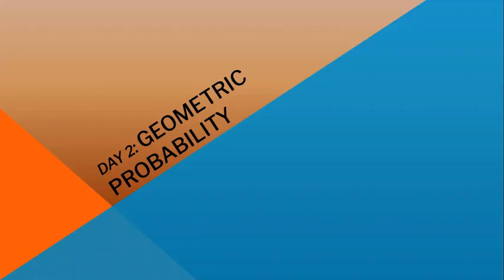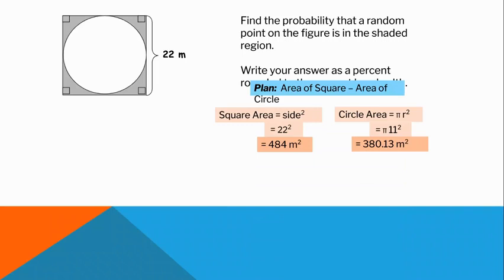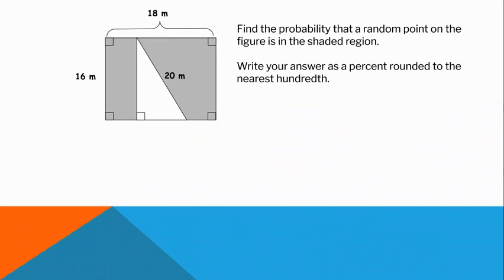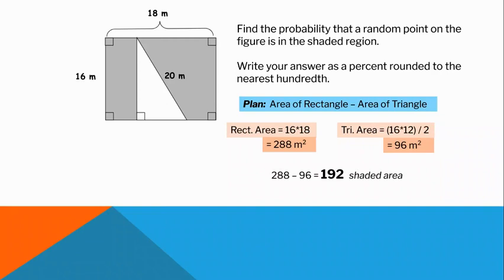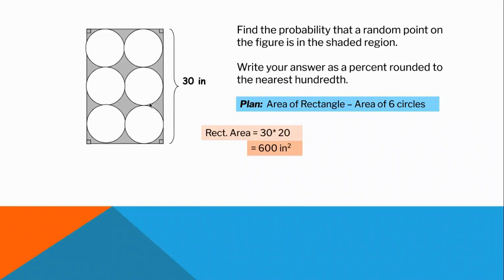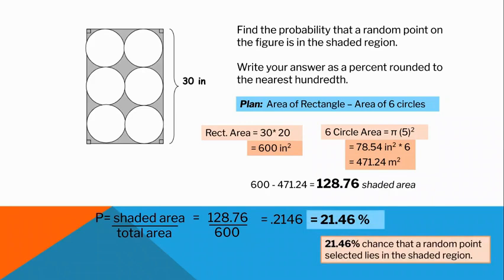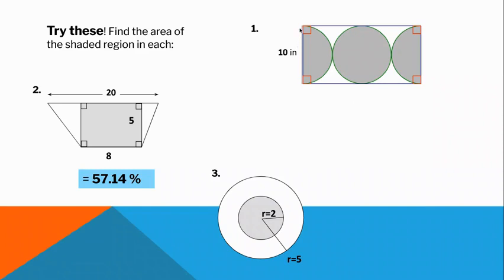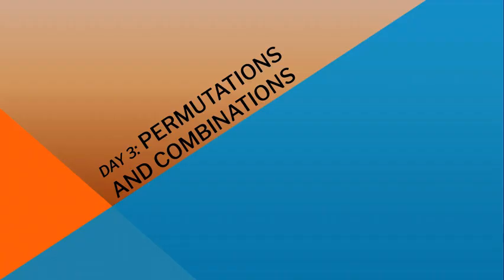Probability Day 2